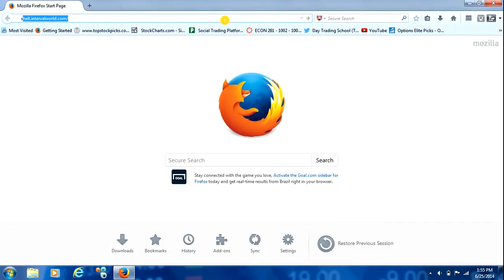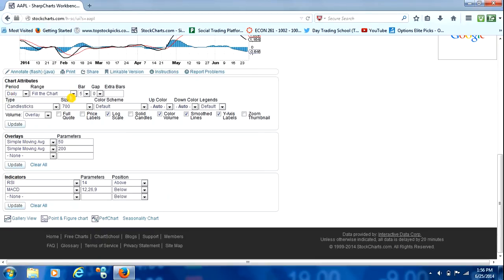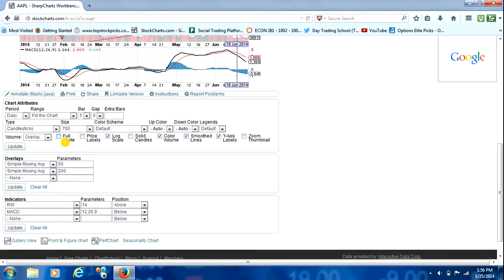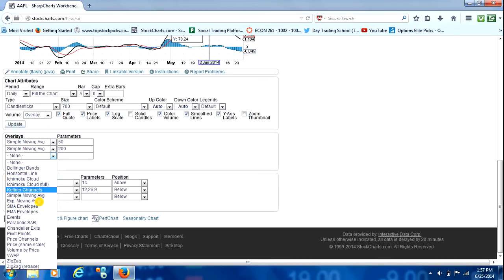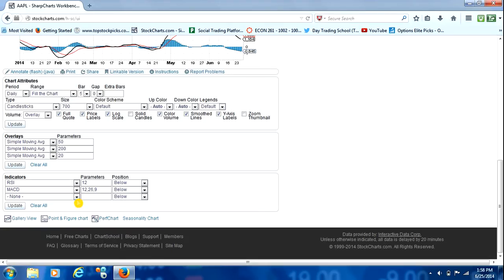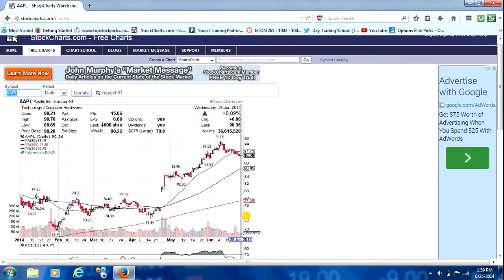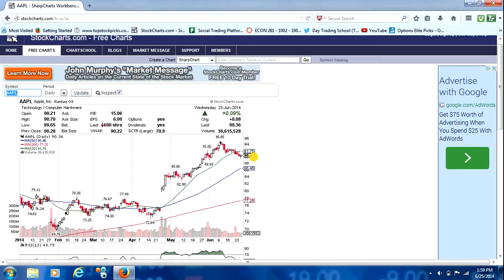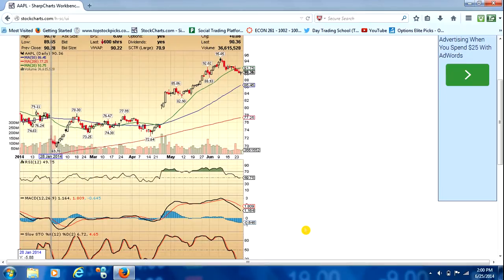How To Set Up A Free StockCharts.com Chart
StockCharts.com is a great site to use as a day trader to perform your technical analysis. As a site they provide a basic free chart. In this video we show one of many ways to set up your chart to help better yourself as a technical trader.

Wanna become a better trader?